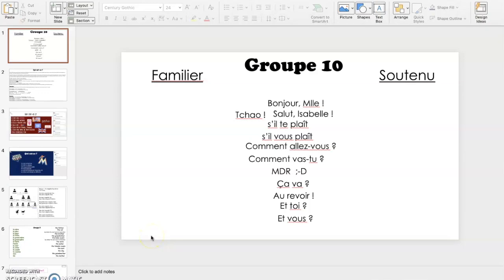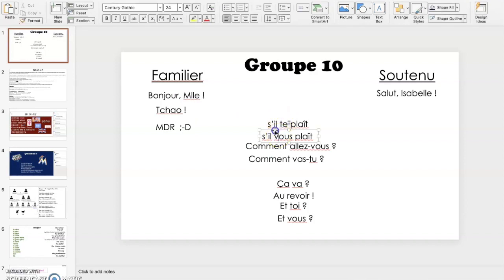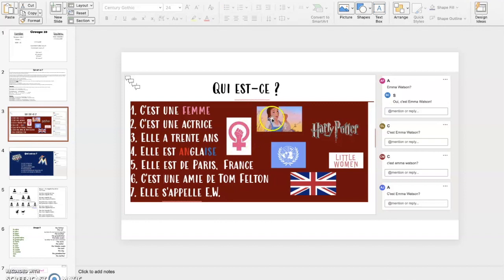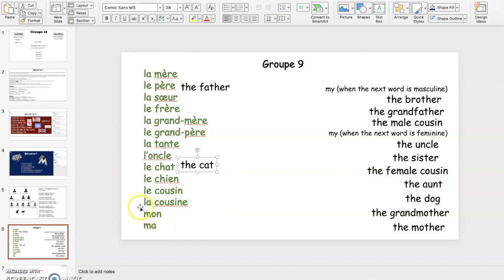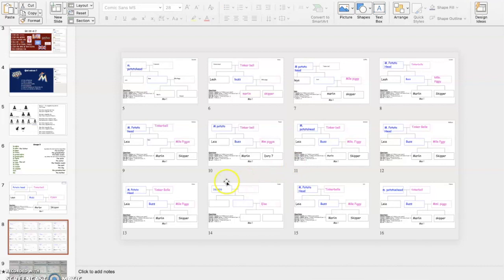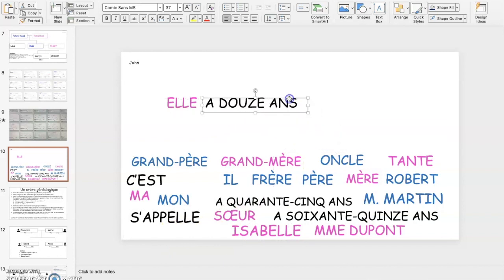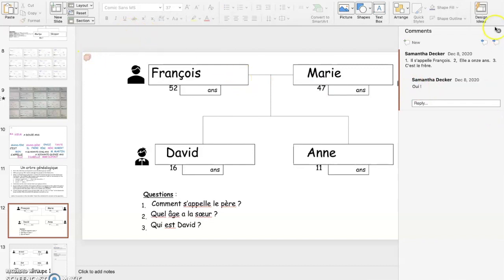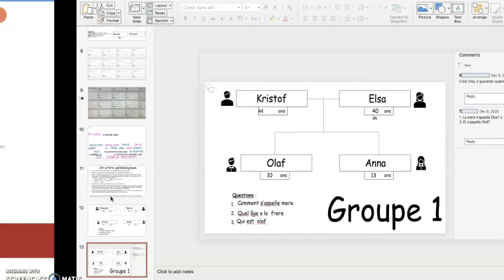Collaborative PowerPoints Part II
This is my second video about how I used shared PPTs in class.